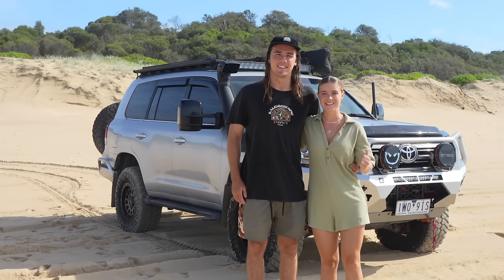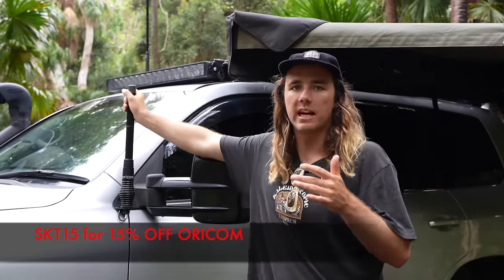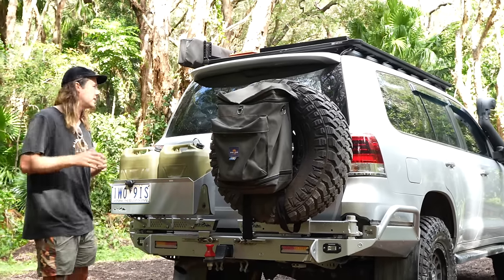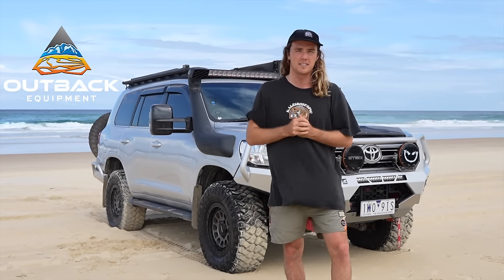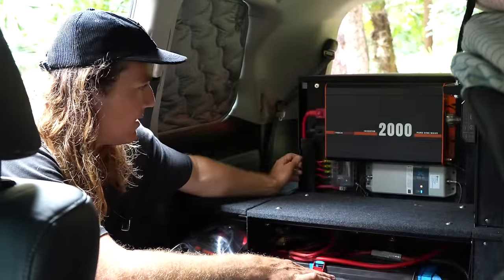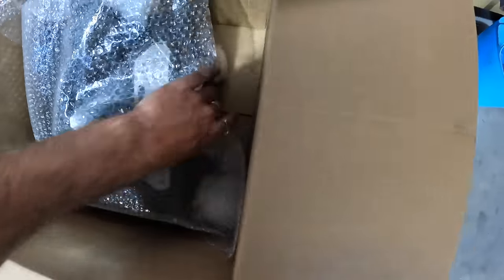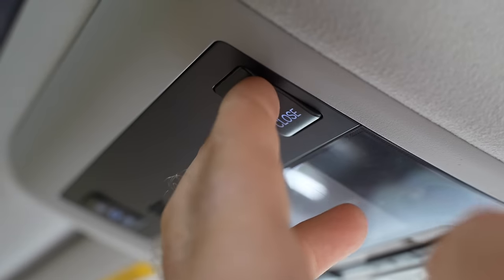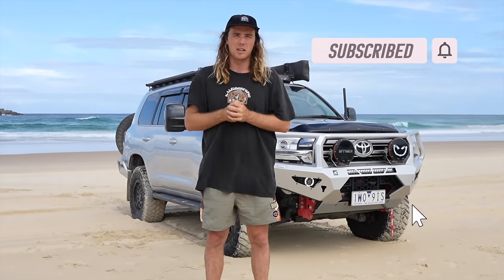LC200 MODIFIED full walk around! OUR WEIGHT EXPOSED! Toyota Landcruiser 4x4 for lap of Australia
IS this the ultimate touring and overland vehicle. This is our 2016 VX Toyota Landcruiser 200 series and its setup to travel, camp, overland and tour around Australia. its decked out with full offgrid lithium 12v setup, Tanami truck bed drawer system, 210 watts of solar, mud tyres, lifted, offroad animal bull bar, ARB base rack, 270 degree awning, the cruiser company rear bar, manta performance exhaust system, its been tuned and transmission remapped, ROH assault wheels, snorkel, warn winch, oricom UHF, Scan gauge 3, Patrol docta Airbox and much much more! we have spent a lot of money on this car and we are very excited to show you!

Patrons will receive early videos and shoutouts on our videos. From only $2 a week, you'll be supporting us in huge ways!  Making videos for you is our passion and it is becoming our full-time job while we are on the road. If you enjoy our videos and want to support us even more please feel free to sign up!

If you are interested in an Urban Caravan of any model here is a special Enquiry form for Sarah and Keelan Travels viewers only. Fill out the form to get a fast service response, plus a deal on a new Urban.

PRIVACY : We collect and use our own personal data collected in YouTube analytics back end to choose the winner.